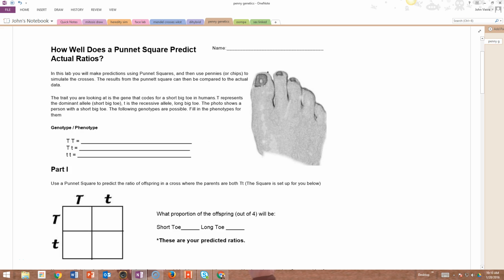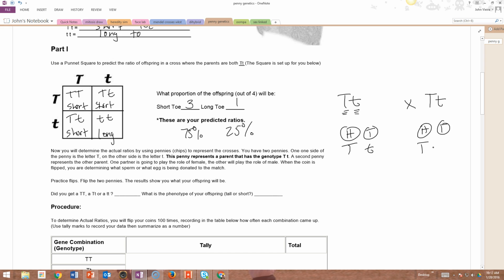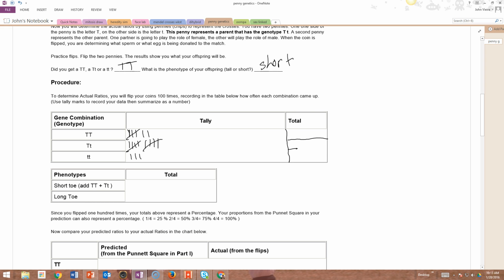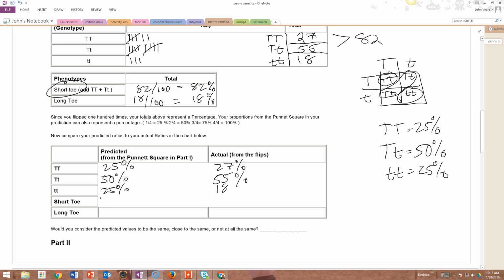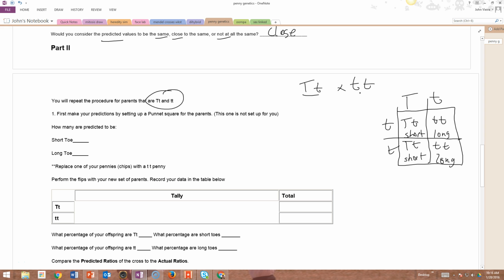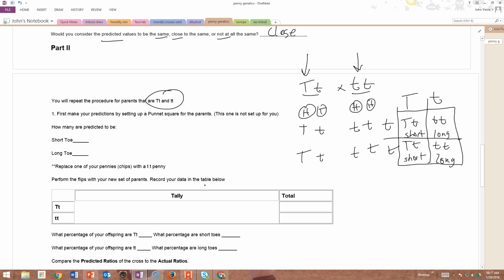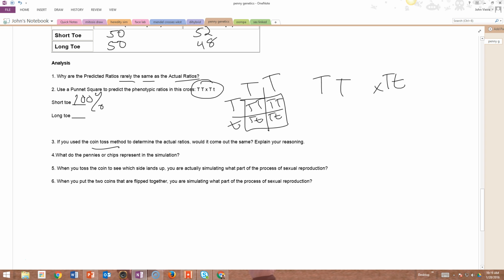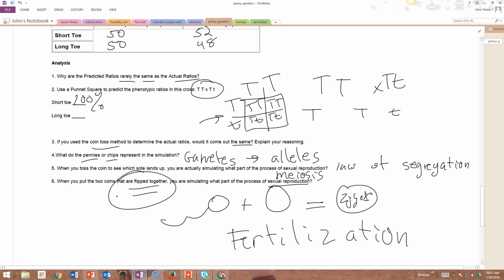Answers - Penny Lab